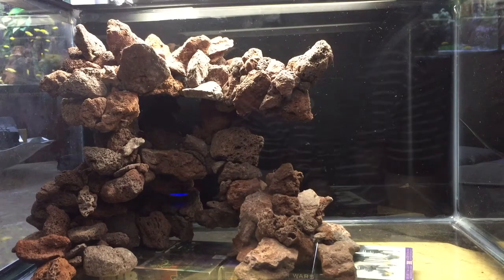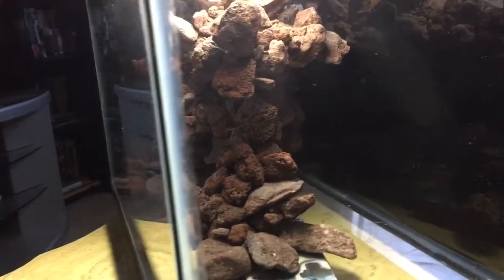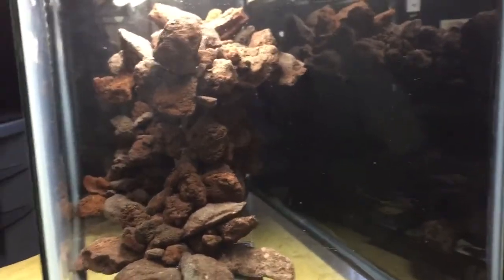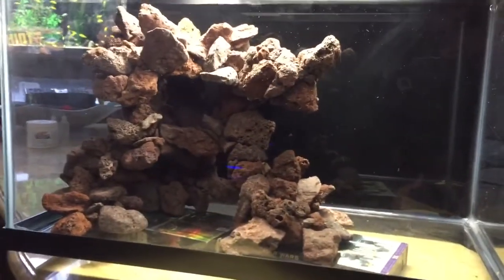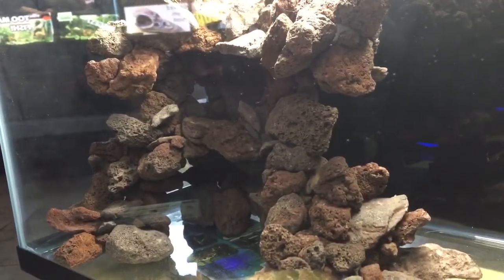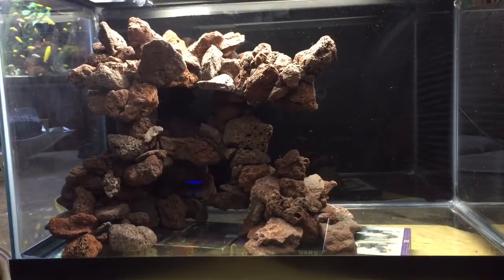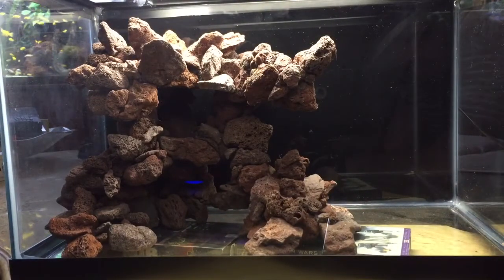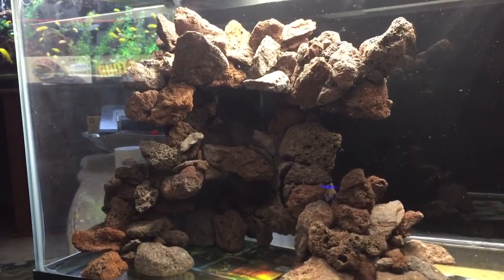Free professional hard scape for my most loyal subscriber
Congratulations Deb And thank you so much for being here since the first week I started and sticking around here’s a free professional hard scape from Freeman’s Aquatics and some extra surprises still to come hope this will ship how I plan so you can enjoy cheers deb and I hope you like it